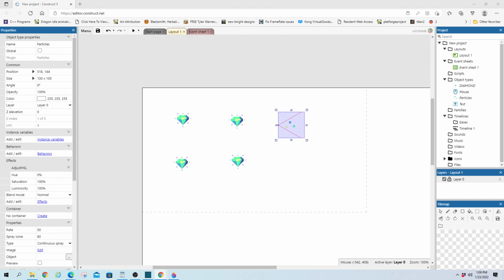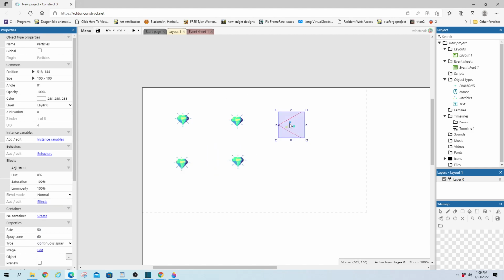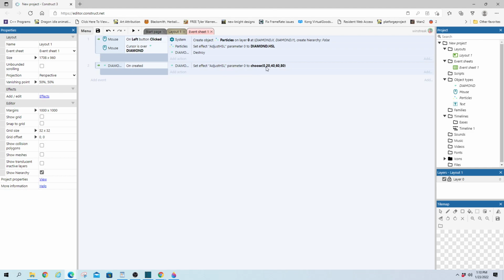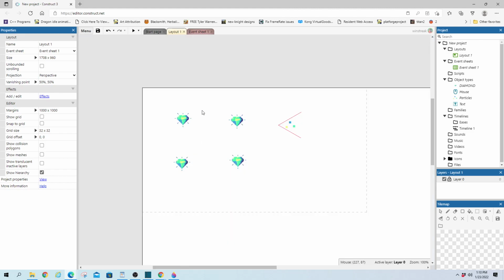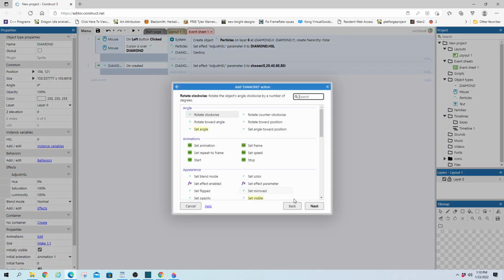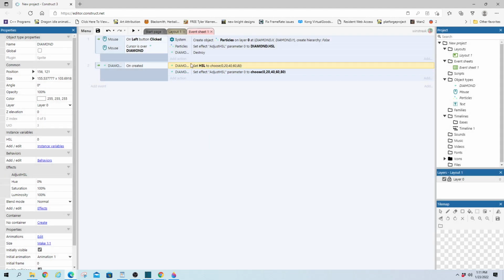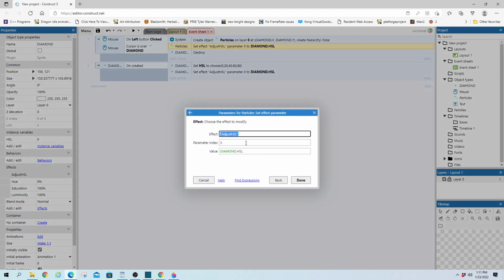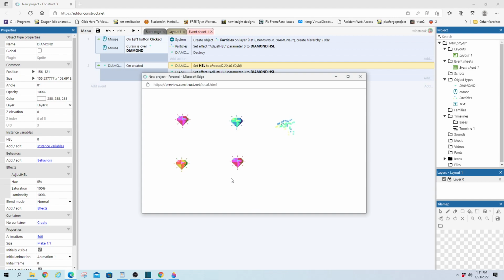Creating particles based off the destroyed Sprites color - Construct 3 Tutorials